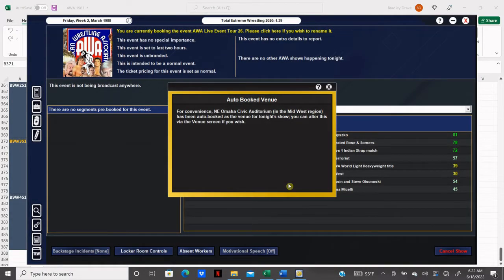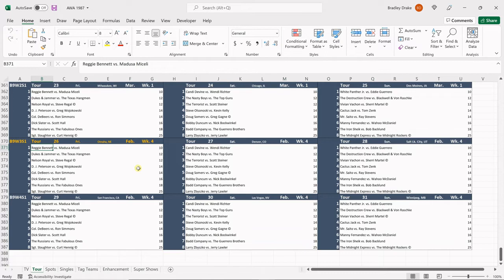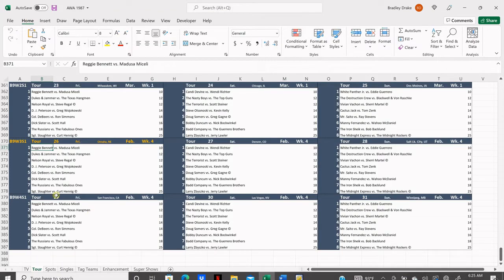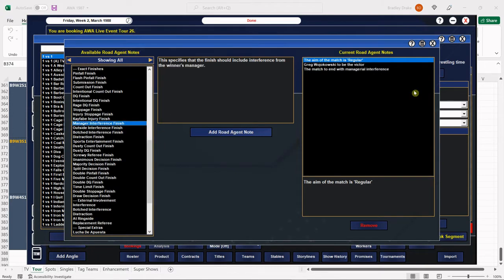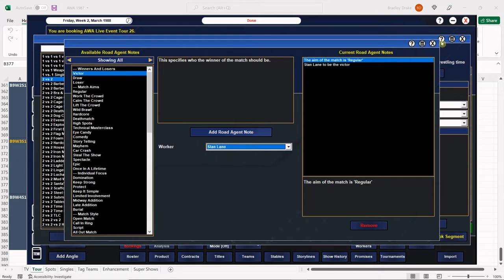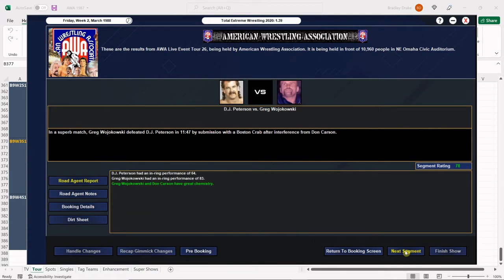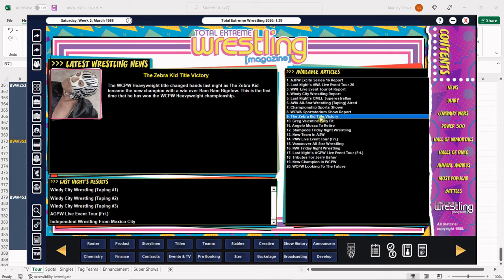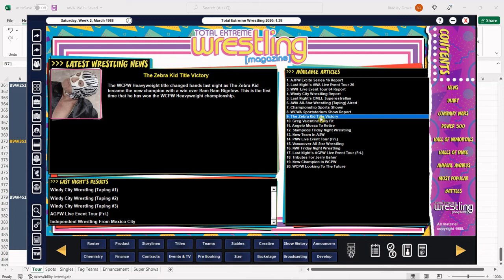[TEW 2020] 1987 Super Mod Ep. 155 – AWA Tour #26: SLAUGHTER vs. HENNIG in OMAHA!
The 1988 tour continues as SGT. SLAUGHTER challenges CURT HENNIG for the WORLD HEAVYWEIGHT TITLE in OMAHA, NEBRASKA!

Reggie Bennett vs. Madusa Miceli
Dukes & Jammer vs. The Texas Hangmen
Nelson Royal vs. Steve Regal ©
D. J. Peterson vs. Greg Wojokowski
Col. DeBeers vs. Ron Simmons
Dick Slater vs. Scott Hall
The Russians vs. The Fabulous Ones
Sgt. Slaughter vs. Curt Hennig ©